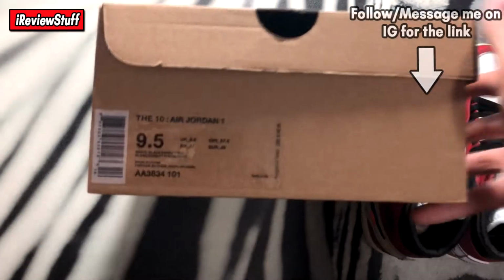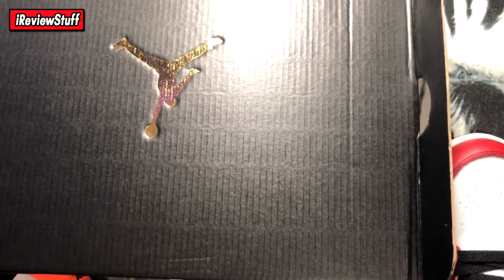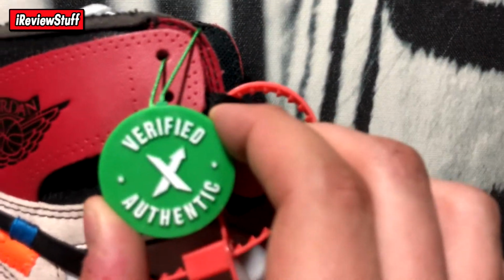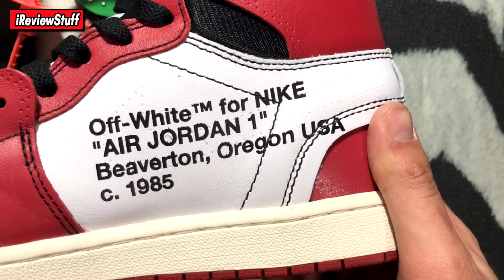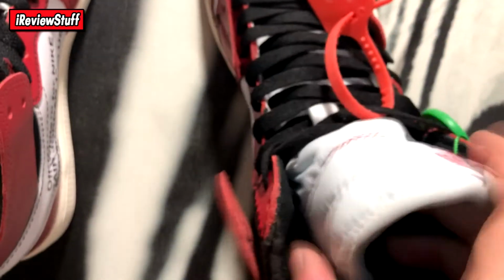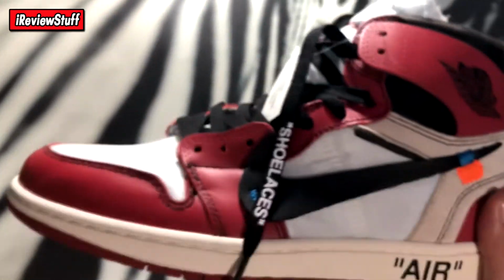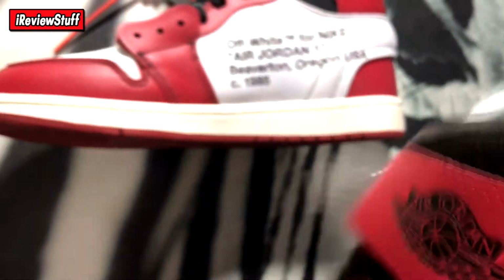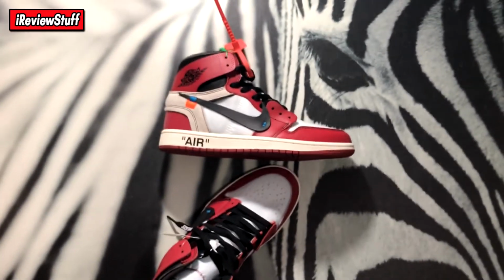Off White X Air Jordan 1 "Chicago" - YesKicks Review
Hey everybody! In this video I'm reviewing a pair of Off-White X Nike Jordan 1's in the “Chicago” colourway! Let me know what you think about these shoes and lets try to hit 50 likes for this video! Thanks! :)

►Skype: RepKicks

►YesKicks WeChat: repkicks